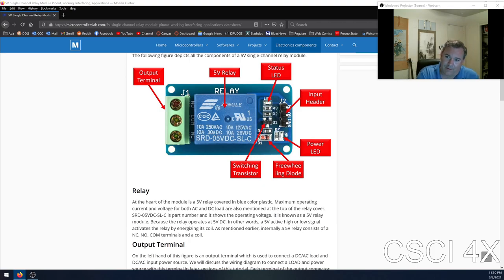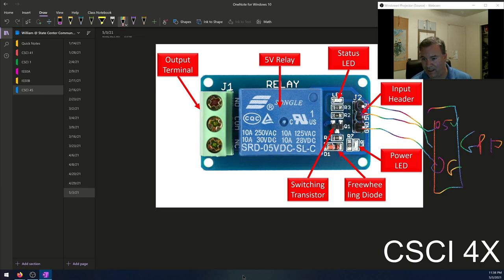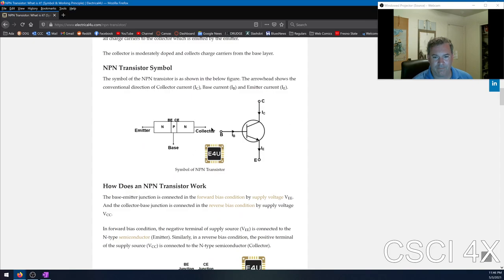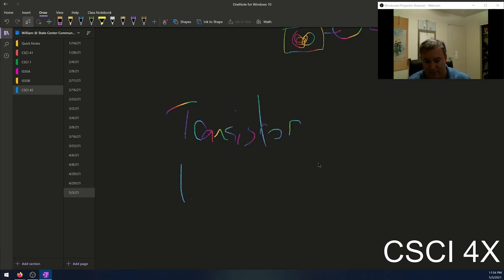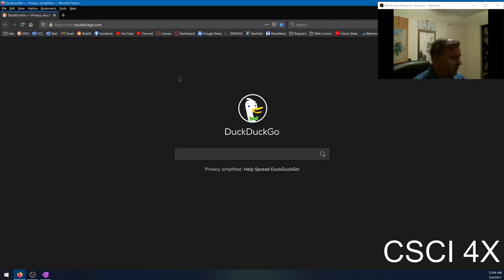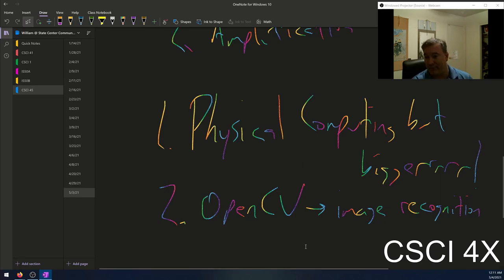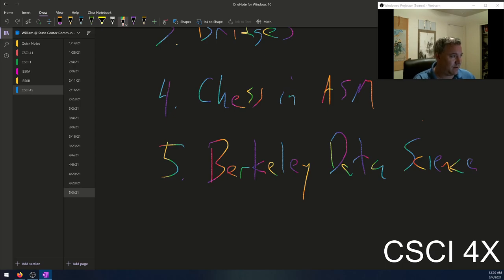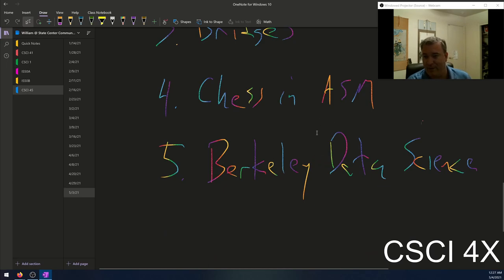Week 17 Day 1 - Relays and Transistors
Today we talked about relays and transistors as ways of remotely turning on and off other circuits. I also went through some of the options you will have for your final project in this class.